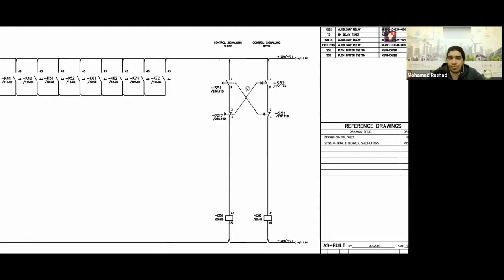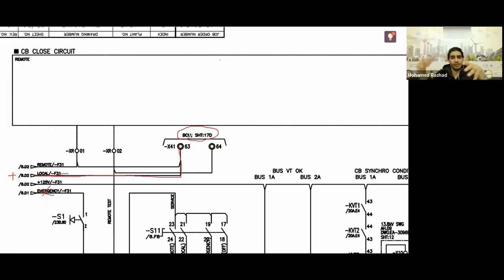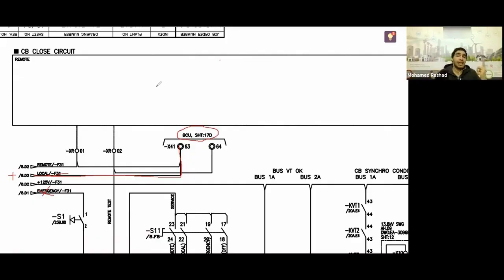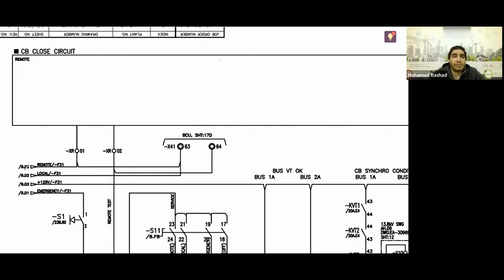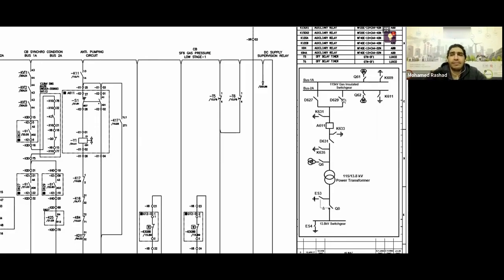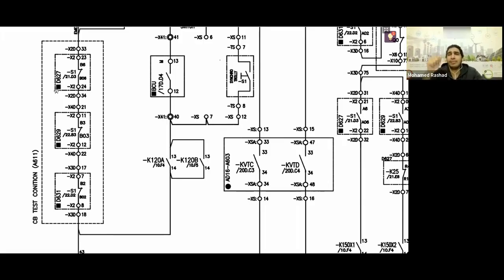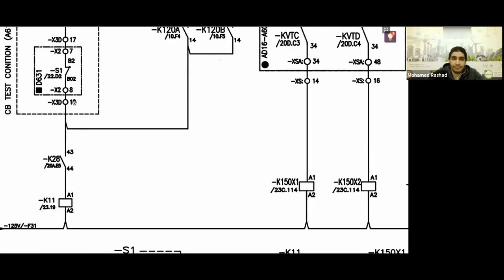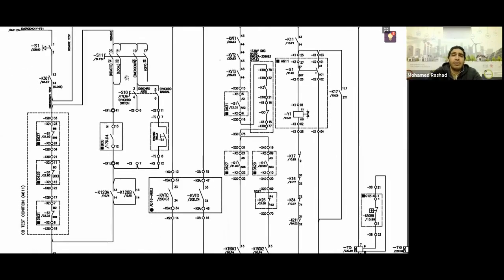13 CB Closing Circuit Part 02